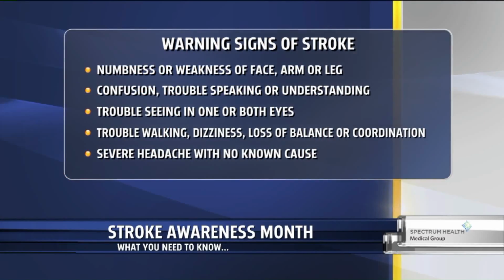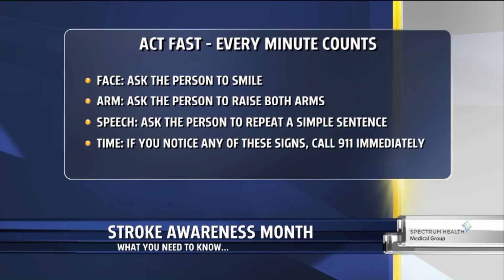Stroke Awareness Month- Dr. Khan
May is Stroke Awareness Month. Spectrum Health has the largest volume stroke center in the state and 14th largest volume center in the nation. or call .